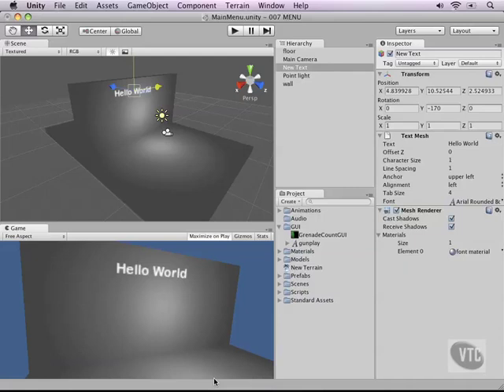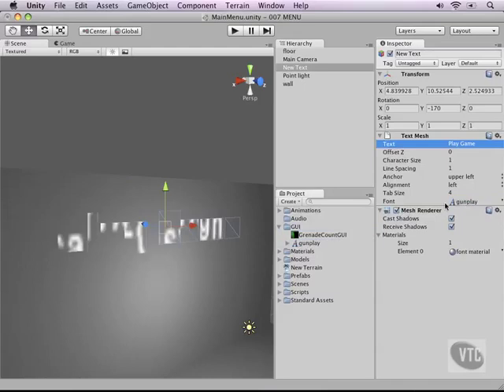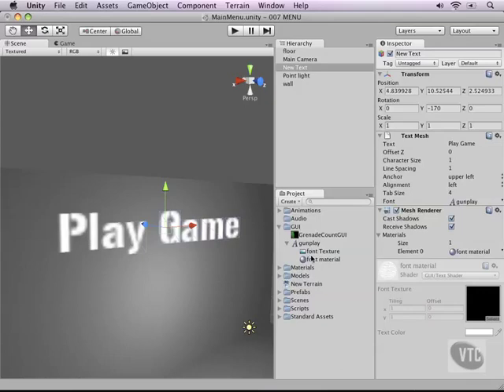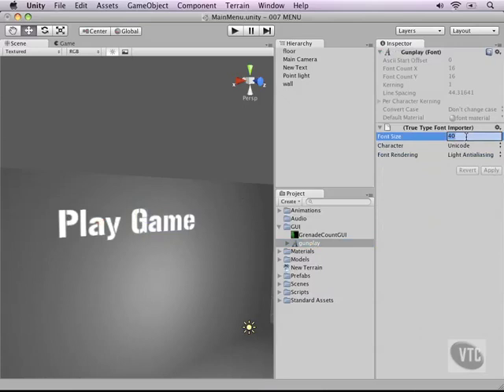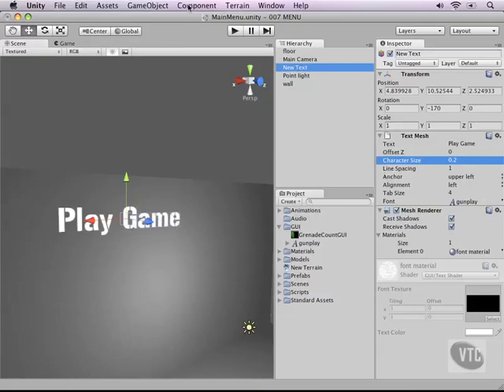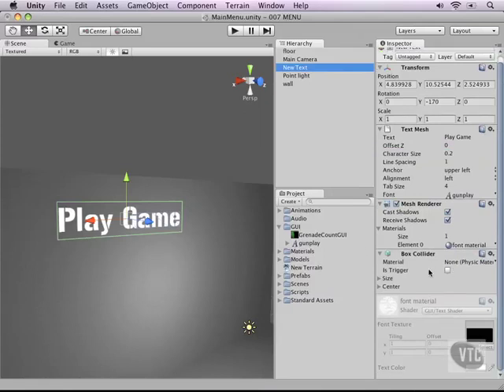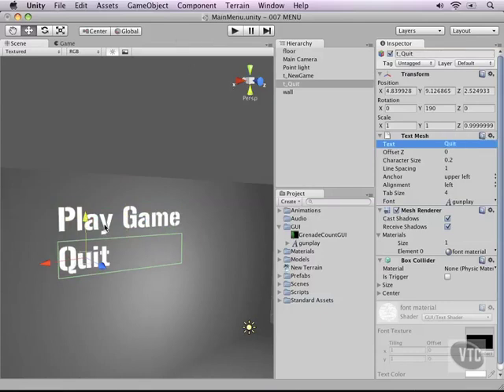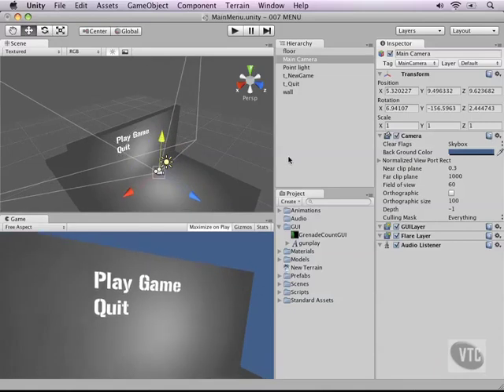UNITY3D - ADDING A 3D MAIN MENU PT.2